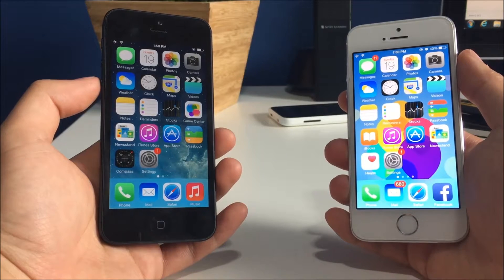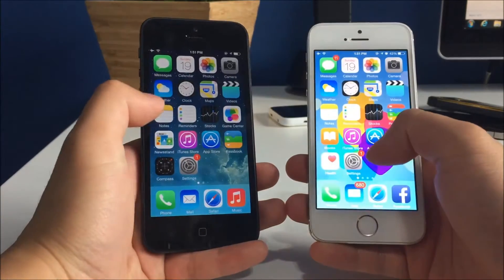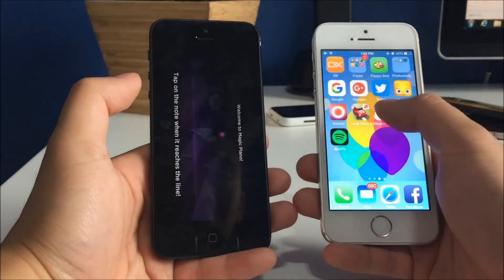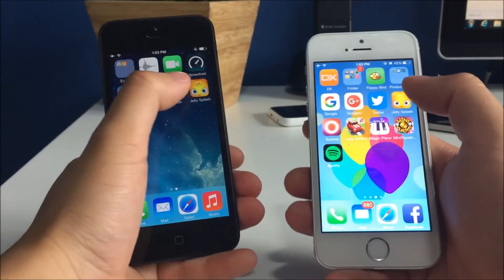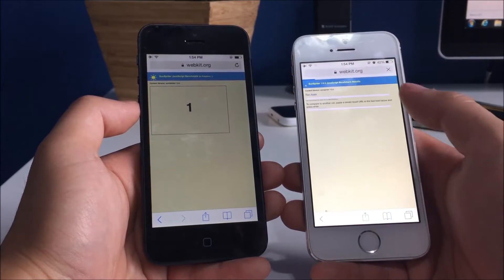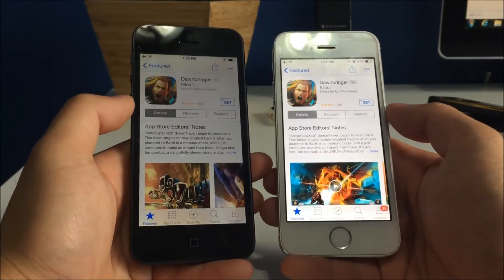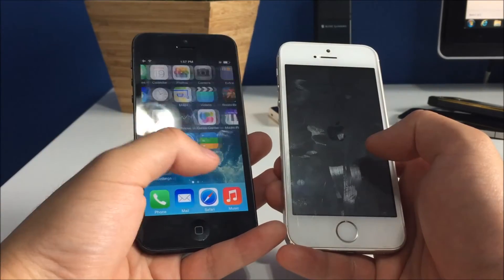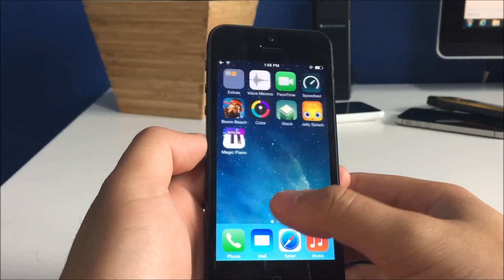iPhone 5 iOS 7 vs iPhone 5S iOS 8 - Speed Test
This is a speed test of the iPhone 5 on iOS 7.1.1 vs iPhone 5s on iOS 8.3. Which one do you think is quicker?

"Why are you comparing two old firmwares when iOS 9 and 10 are out?" `~ My answer.. FOR FUN